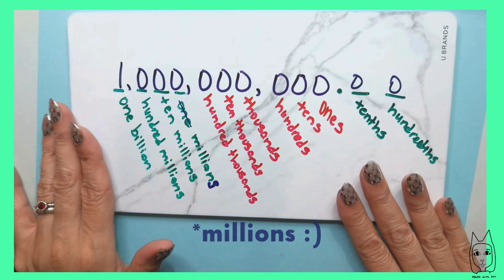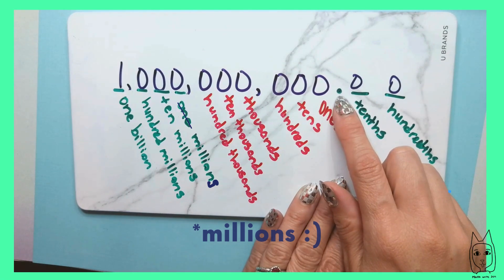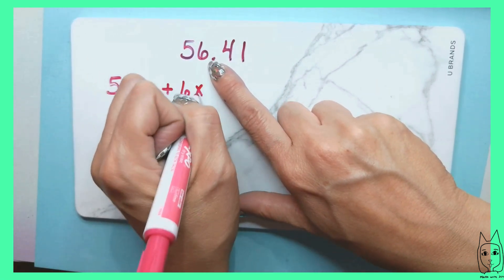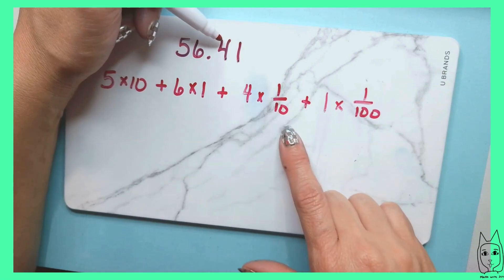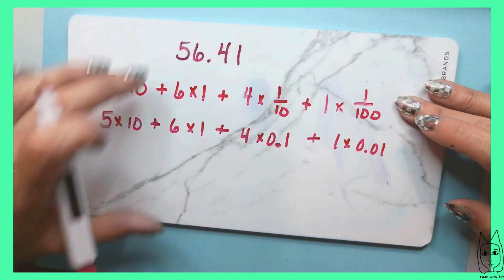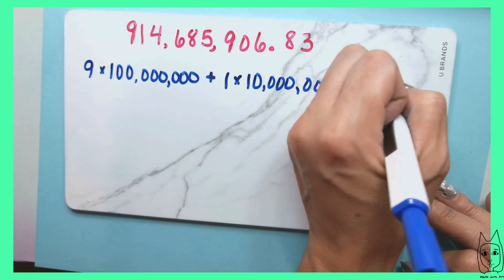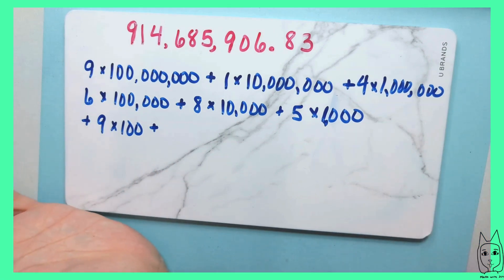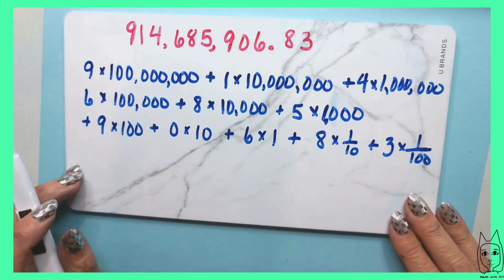Grade 4: Place Value (hundredths to 1 billion)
TEKS 4.2.B
Represent the value of the digit in whole numbers through 1,000,000,000 and decimals to the hundredths using expanded notation and numerals.
CCSS.Math.Content.4.NBT.A.2
Read and write multi-digit whole numbers using base-ten numerals and expanded form.